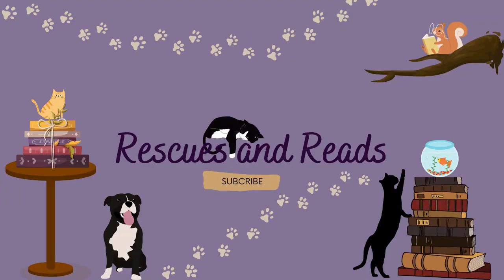Big Book Unhaul! Unhauling 40+ Books!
Hi All!

Time for a book unhaul! These are all of the books I have decided to unhaul since June or July.

If you are interested in any of them, my Pango is listed below!

Ways to Support Me/ Or my channel:
Let's be Friends!!